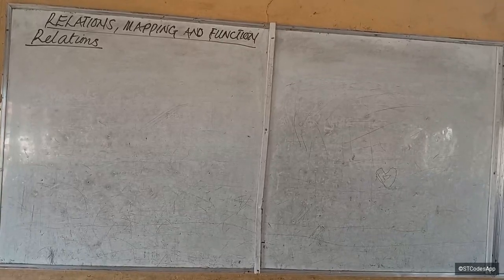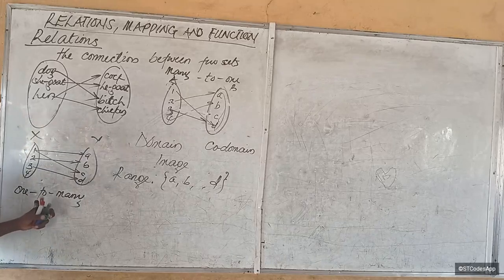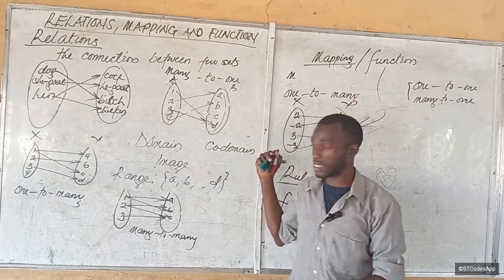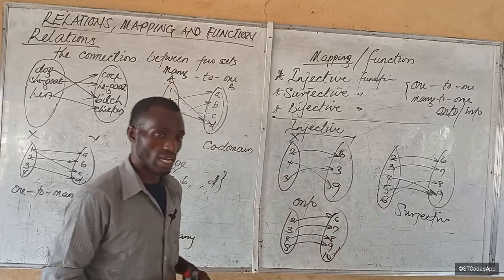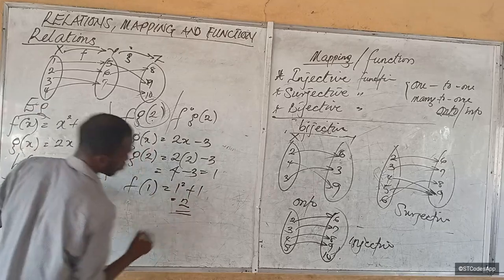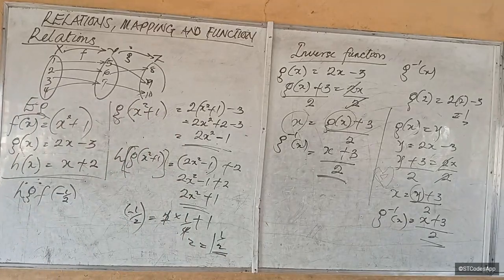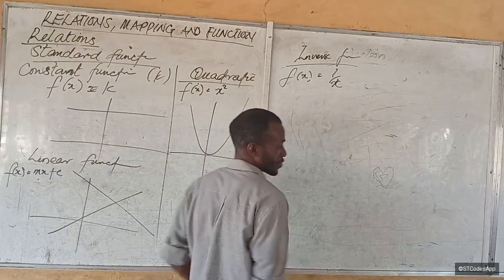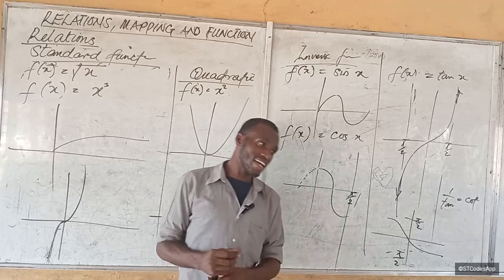Relations, Mappings and Function and Graph of standard functions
Relations, Mapping and Functions